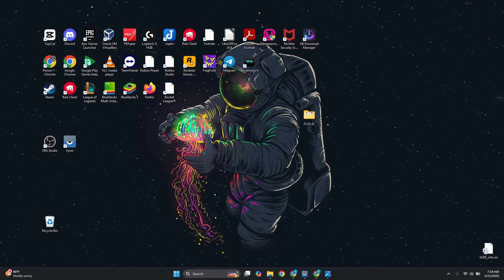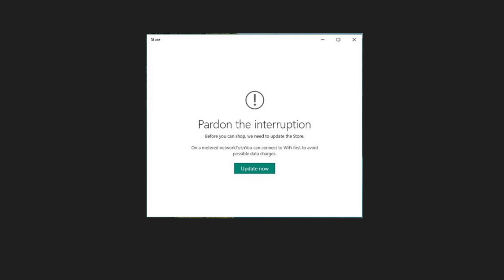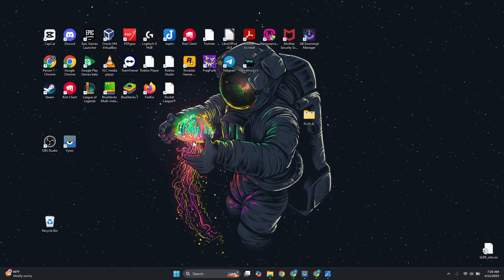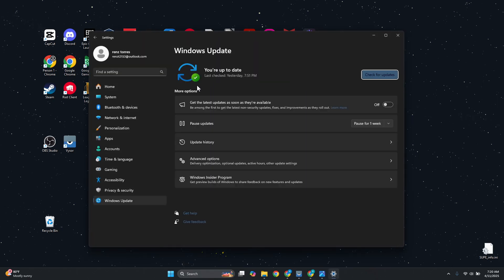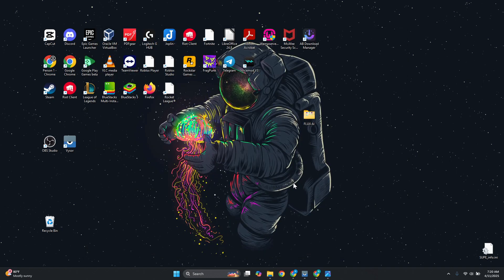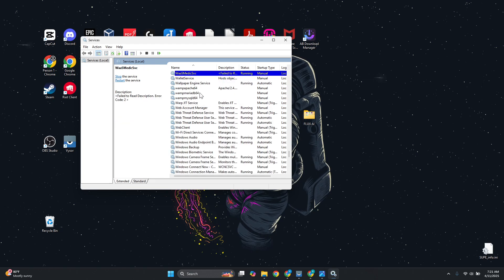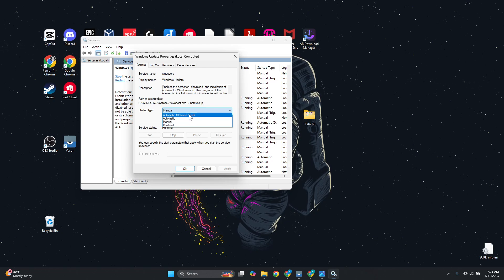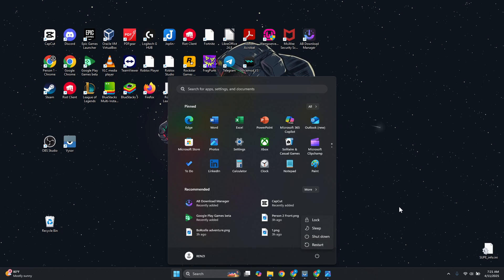How To Fix "Pardon the interruption" In Microsoft Store On Windows PC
How do I fix Pardon the interruption message on the Microsoft Store? In this quick guide video, I will show you how to fix Pardon the interruption on windows PC Microsoft store.